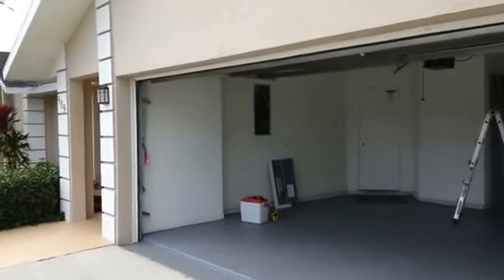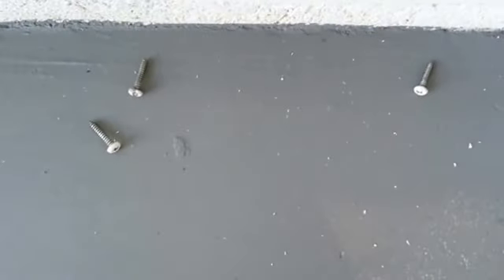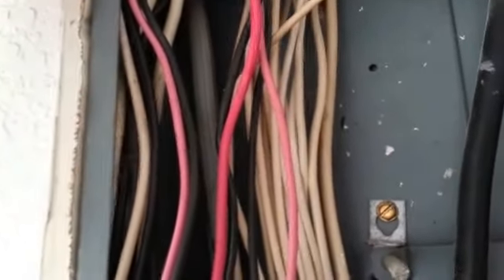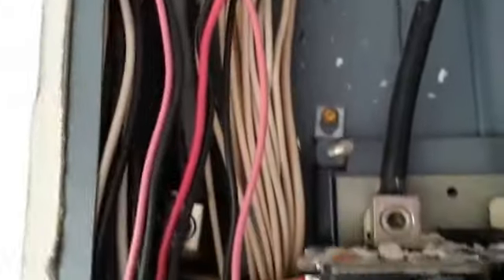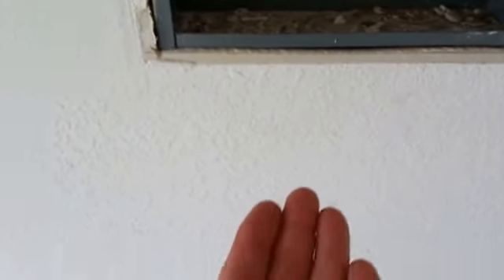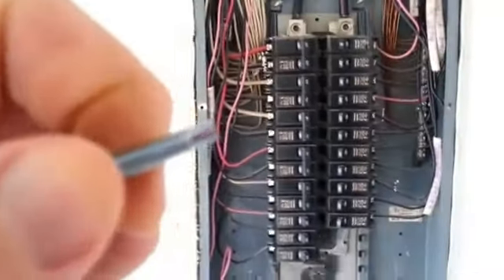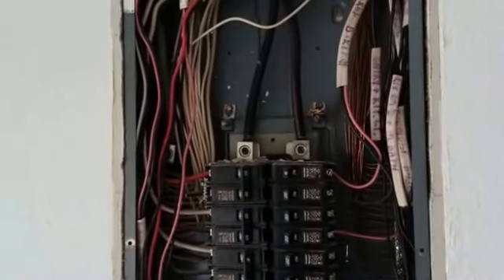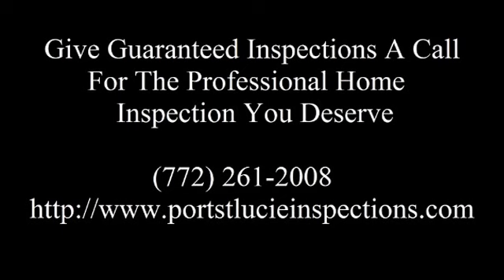Home Inspection Port Saint Lucie FL Improper Electric Panel | CALL US!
Home Inspection Port Saint Lucie FL

For the best Fort Pierce home inspection, people trust the professional home inspectors at Guaranteed Inspections. Our home inspectors help you avoid making your home purchase your most costly mistake.